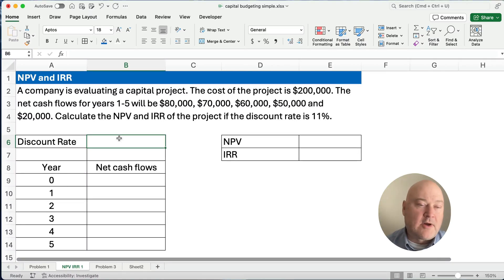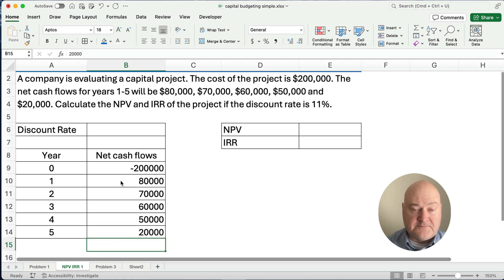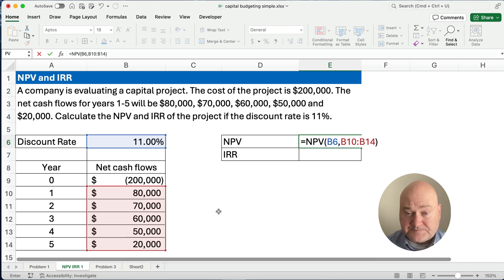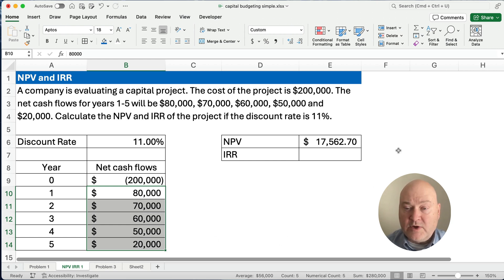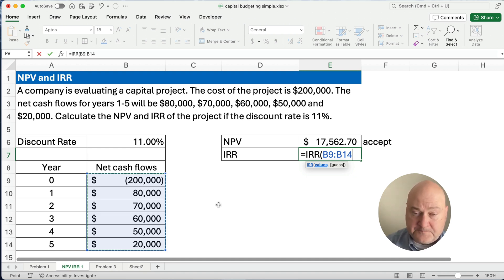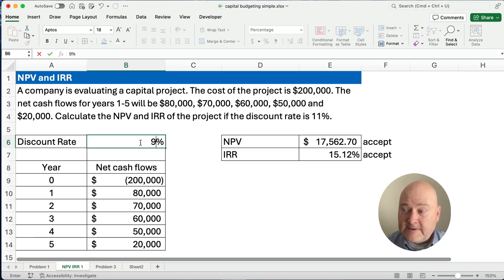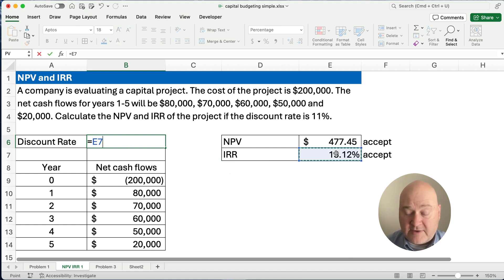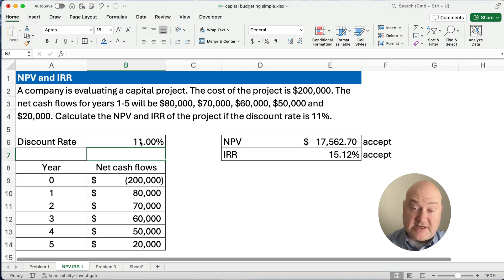NPV and IRR Explained: Easy Example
This video shows the 2 most important capital budget methods:

1. net present value NPV
2. internal rate of return IRR

SEE ALSO

ACCOUNTING BASICS

EXCEL BASICS

FINANCE BASICS

INTERMEDIATE ACCOUNTING

MY GEAR

10/10/2023